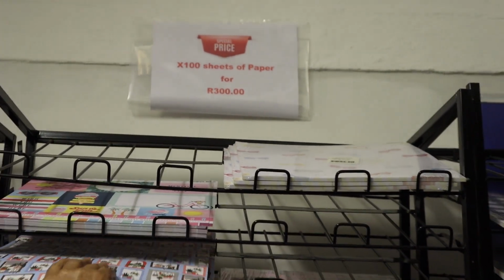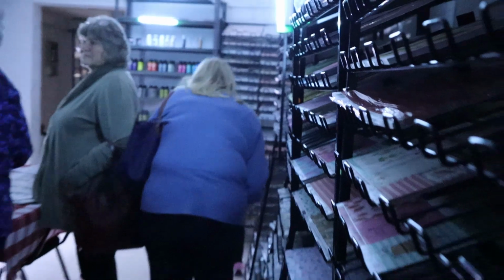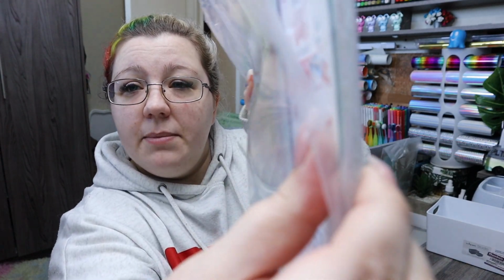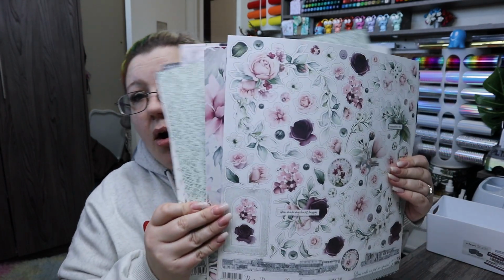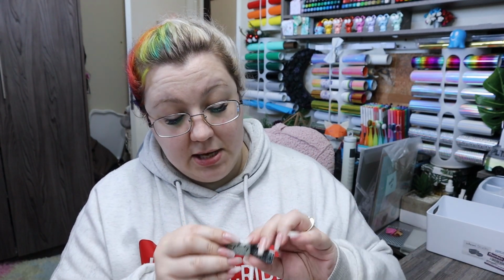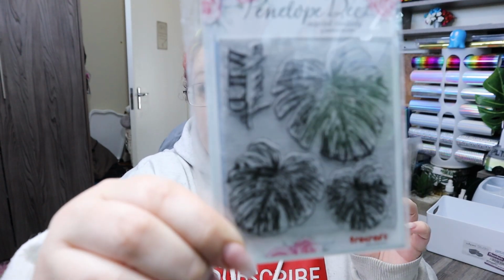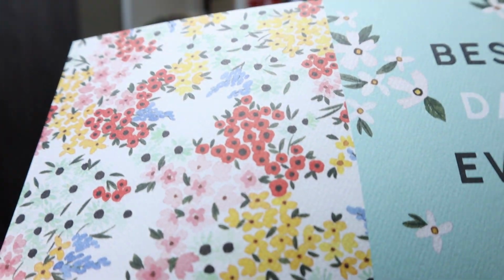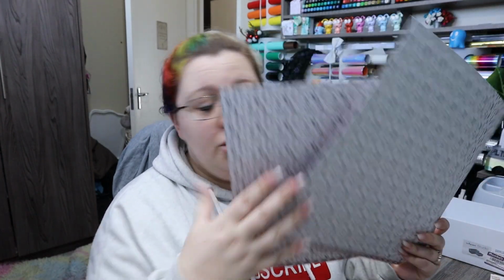A Day Trip to Trodat | Vlog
I went to Trodat to see what awesome things they have in the gorgeous Cape Town office!
It was such an awesome experience to see and meet the Cape Town ladies of Trocraft! Thank you so much for having us in your space - and a huge thank you for your generosity!

Kelly Rossouw's Vlog channel of Let's Get Clacking